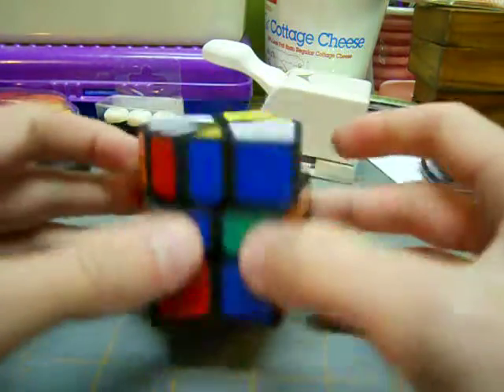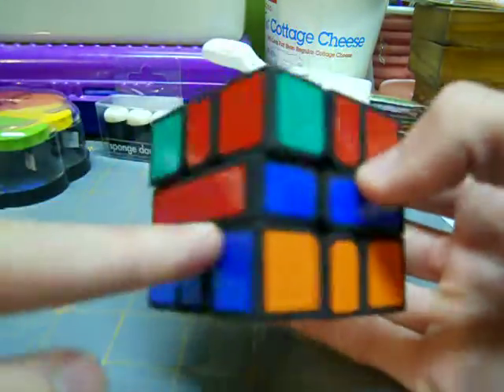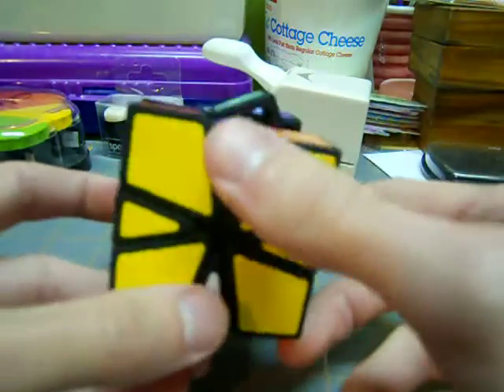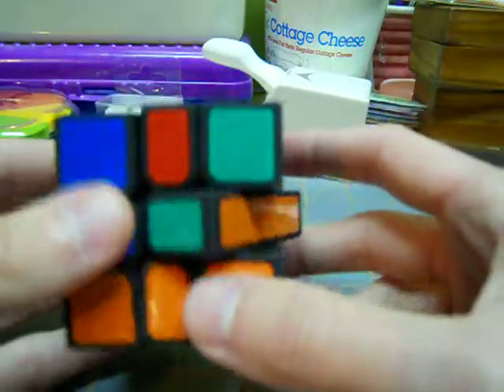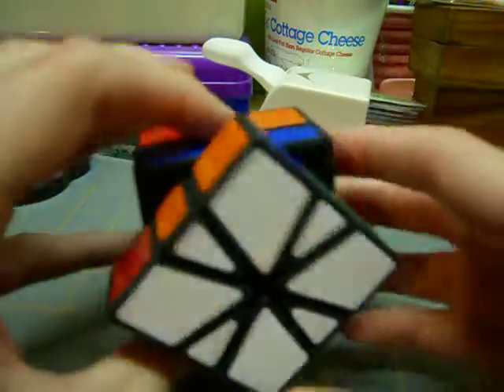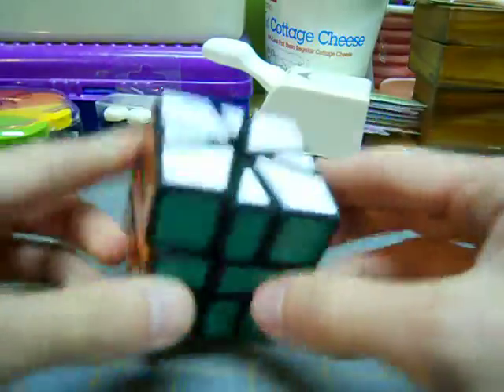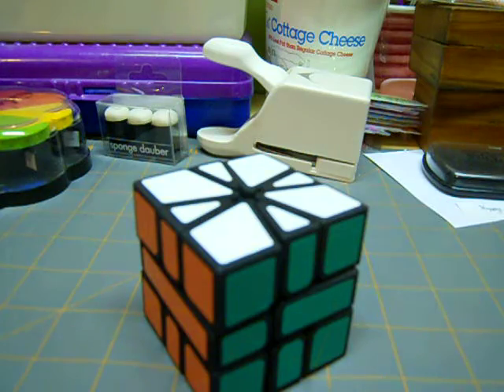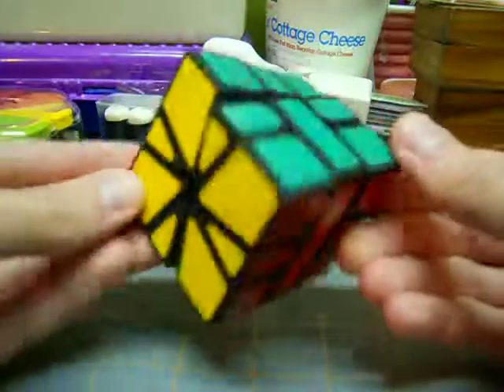My Square-1 Method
The first alg (algorithm A or the slice turn algorithm) is (1,0)/(-1,-1)/(0,1)
the scond alg ( the permutation alg) is /(0,-3)/(0,3)/(0-3)/(0,3)/